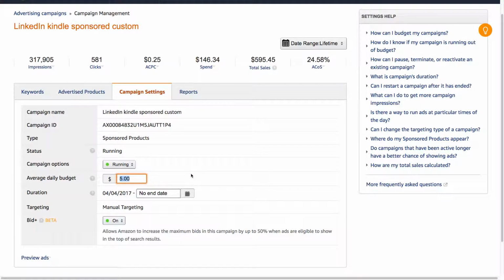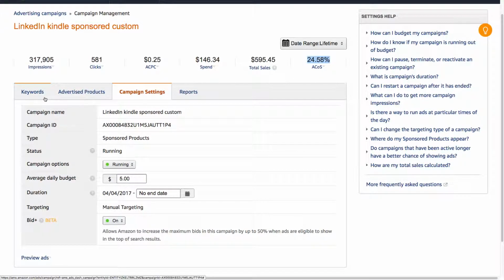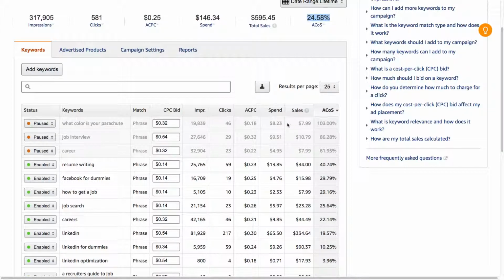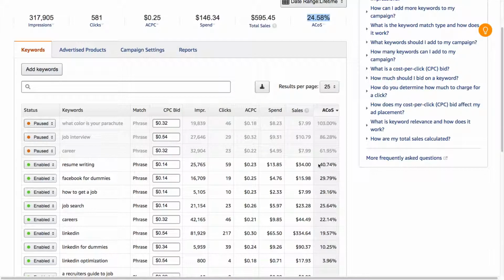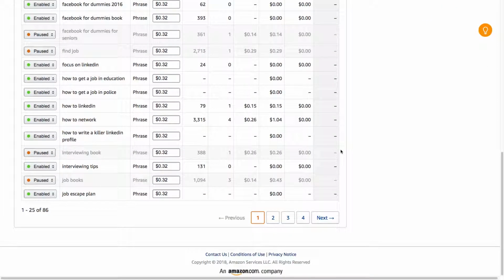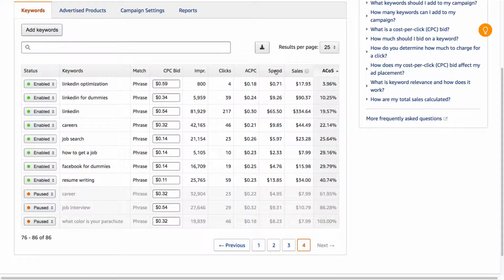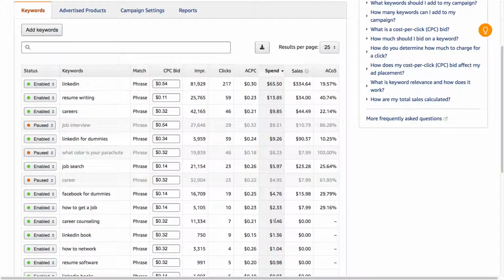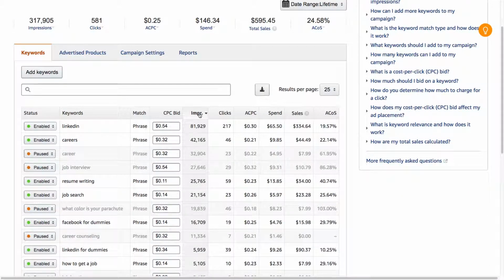Amazon Advertising Tutorial: 5 ways to optimize Amazon Advertising campaign settings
Five easy ways to optimize an underperforming Amazon Advertising (formerly Amazon Marketing Services, or AMS) campaign in the Amazon Marketing Services online dashboard, using a real campaign example. Topics include daily and keyword bids, ACoS, ad spend, and more. The narrator is the author of Lean Media: How to focus creativity, streamline production, and create media that audiences love.

** MORE RESOURCES **

NOTE: This is not an official Amazon Advertising video. Please read and review the relevant terms of service and local regulations. i30 Media Corporation cannot be held liable for any direct, indirect, incidental, consequential, or special damages of any kind, or any damages whatsoever, arising out of or in connection with the use of this video.